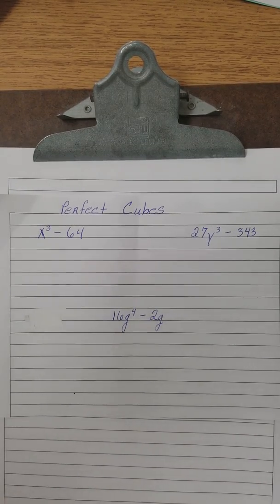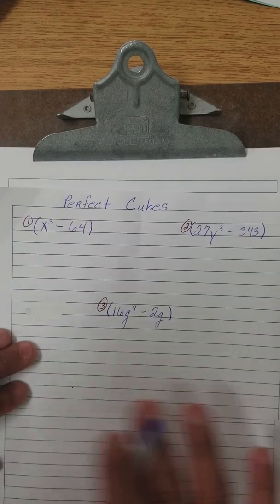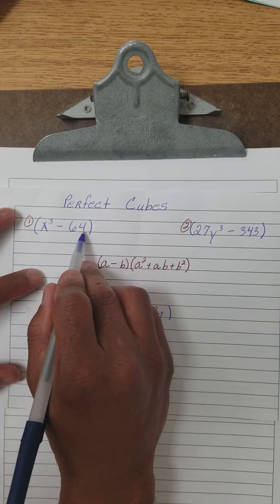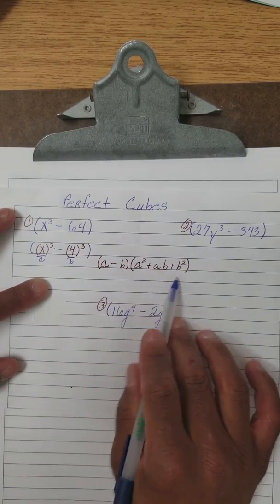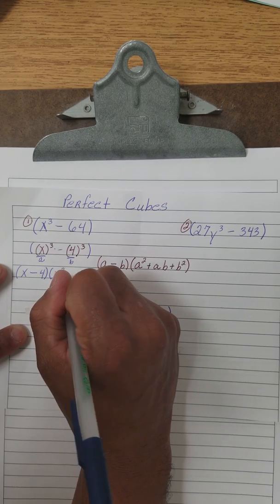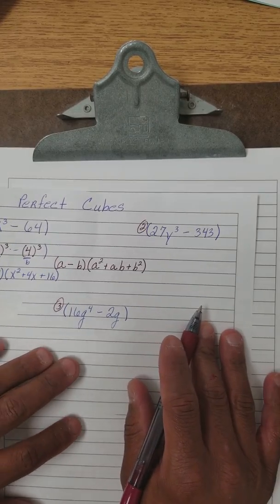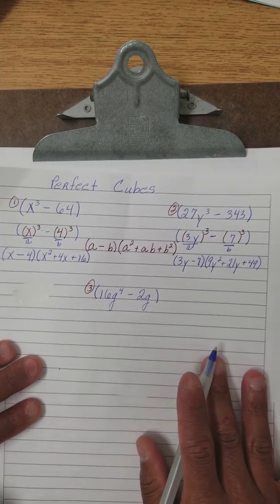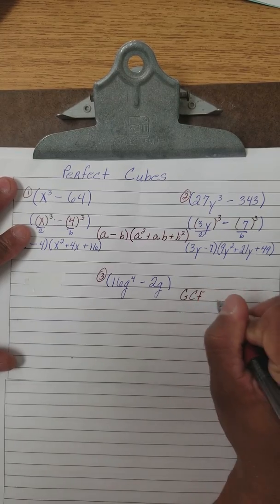Mr. Holmes Factoring Binomials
Perfect Cubes